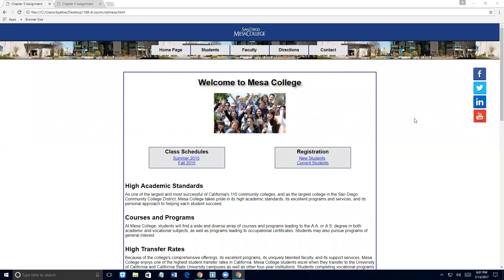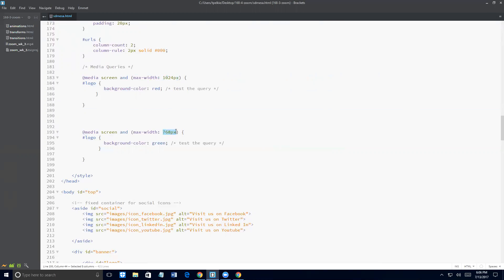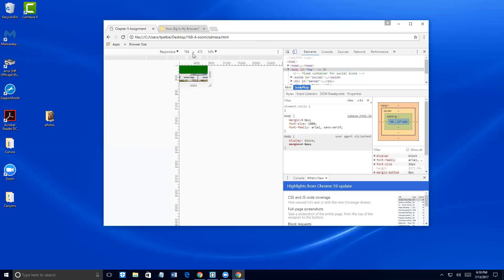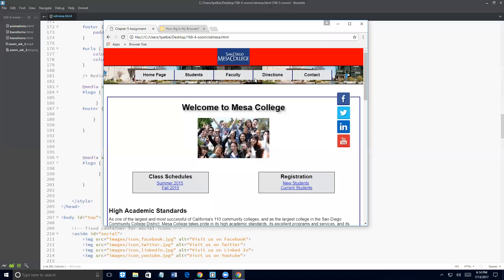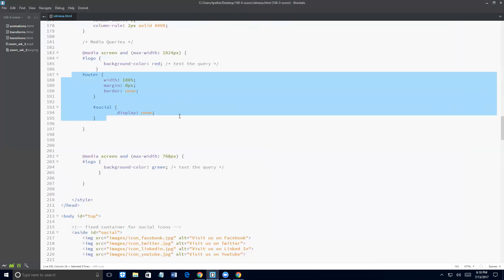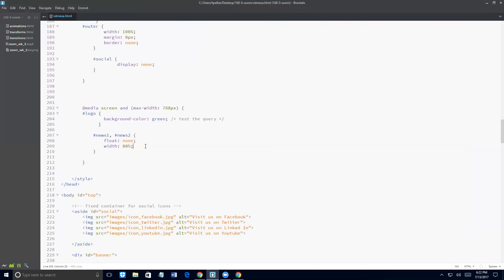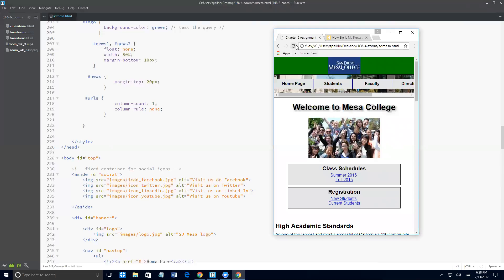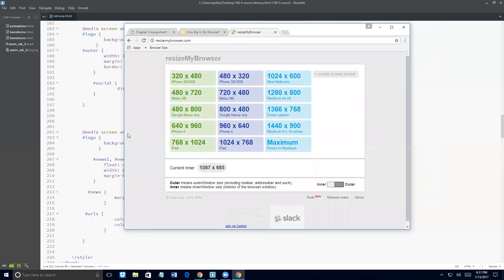WEBD 168 Zoom Recording Week 4